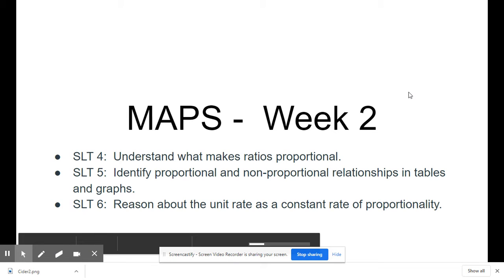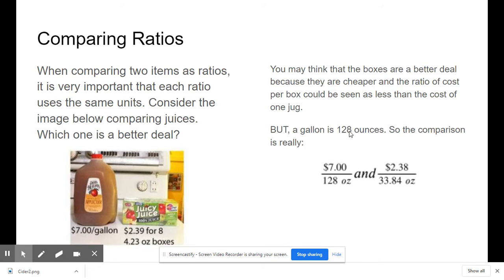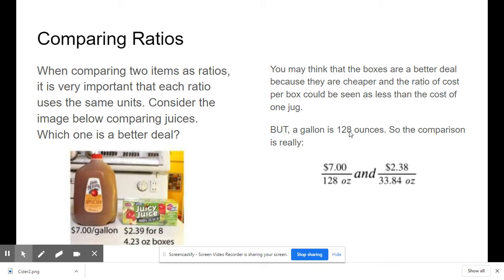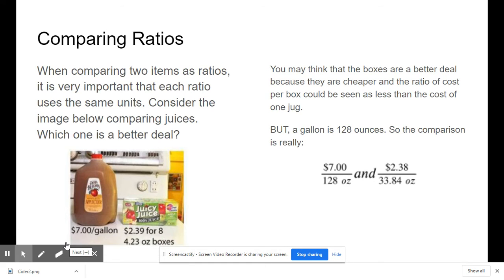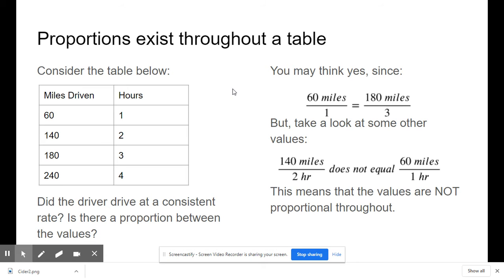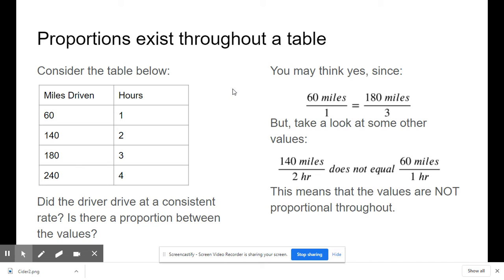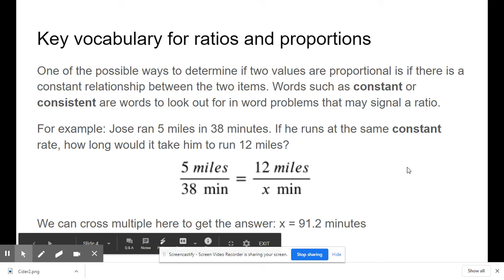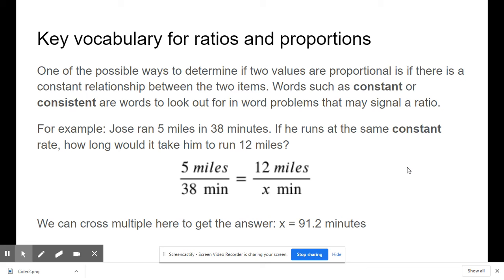MAPS Week 2